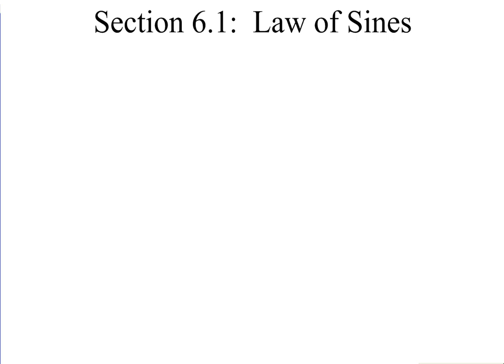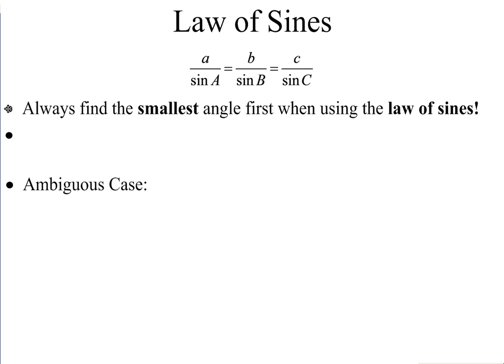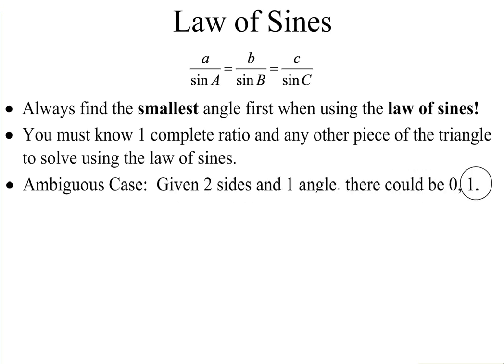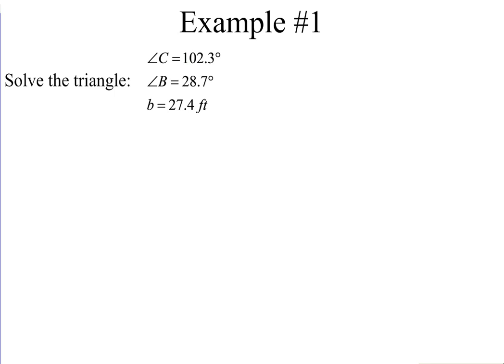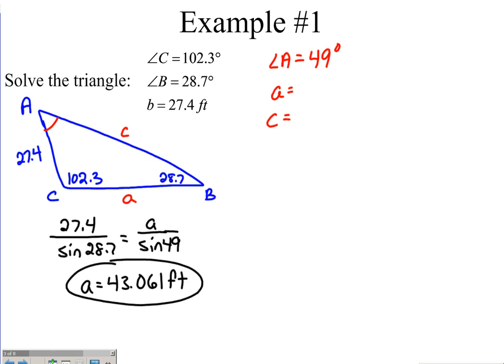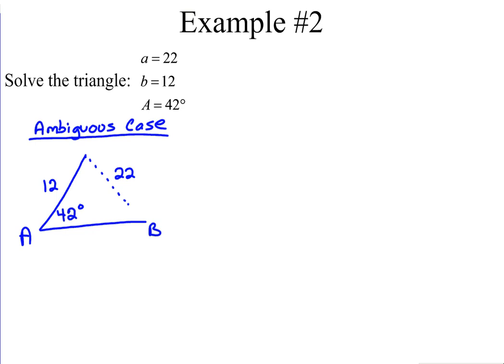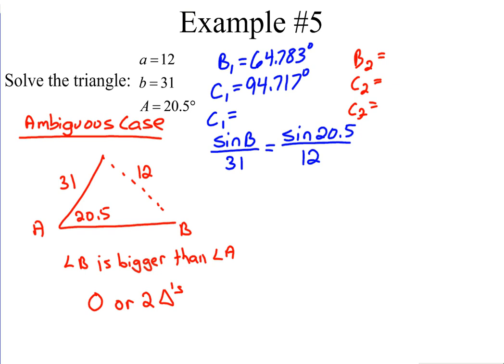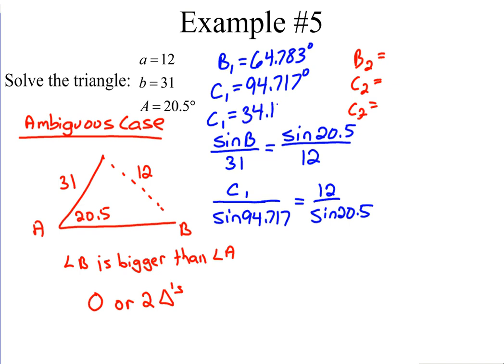•6.1A Law of Sines